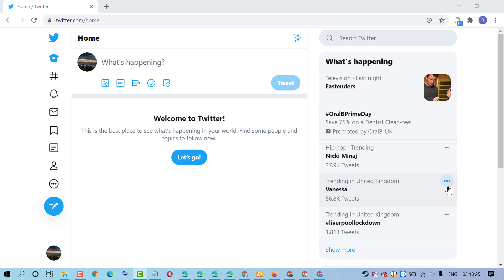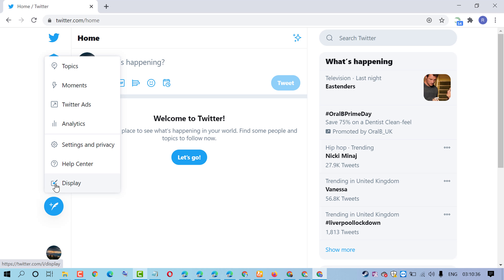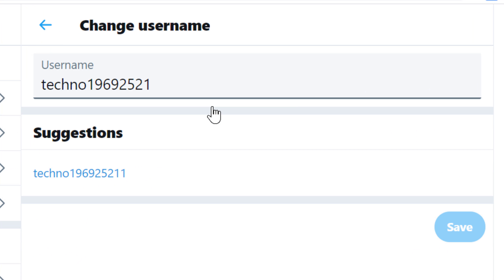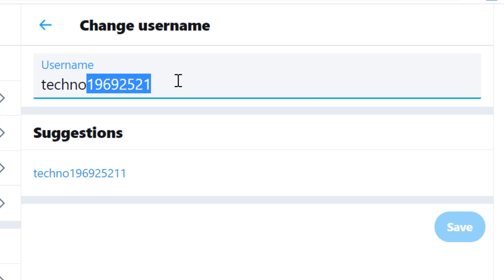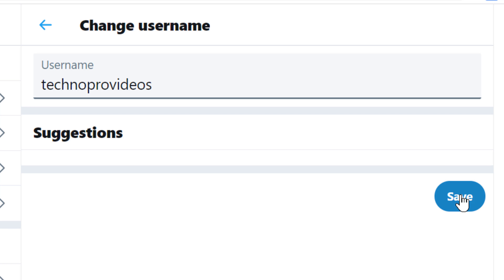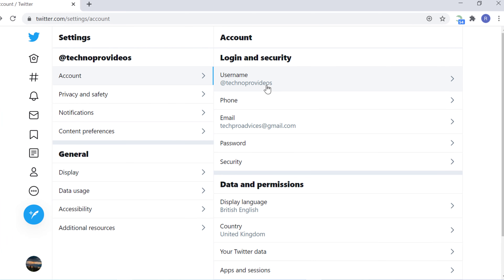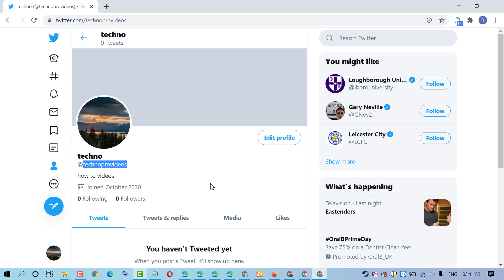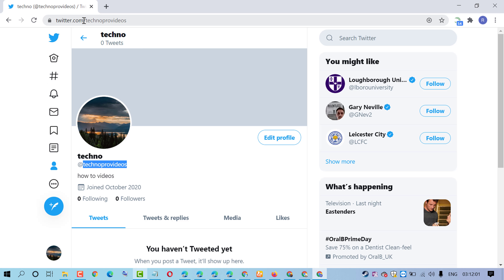how to change username on twitter